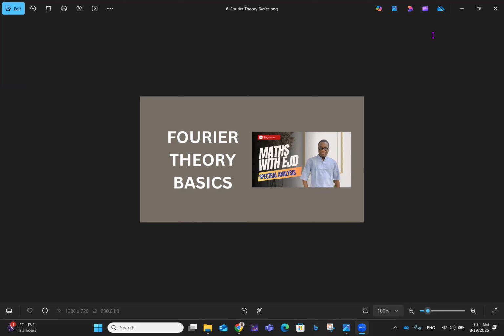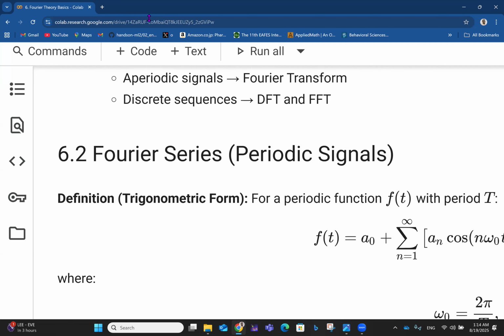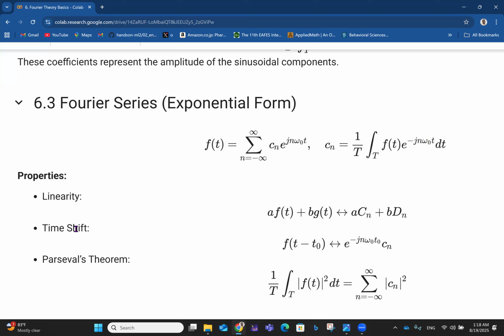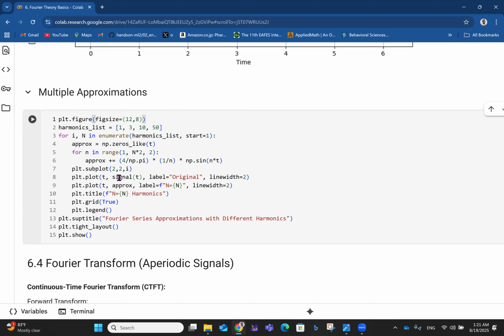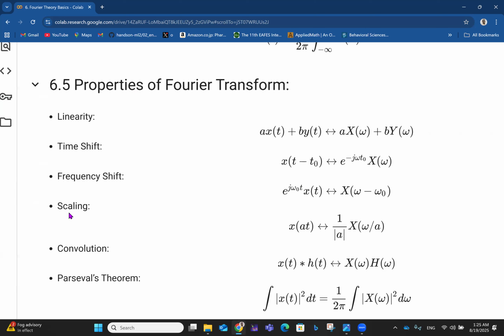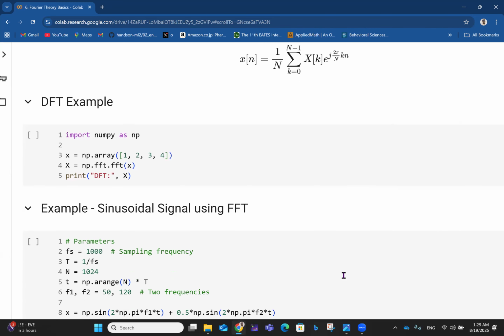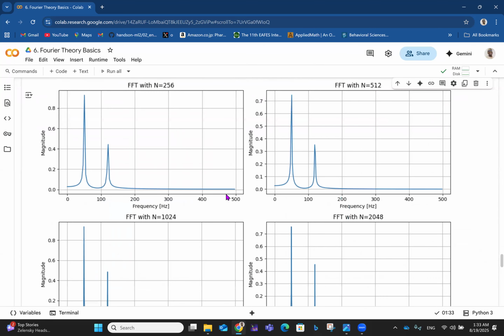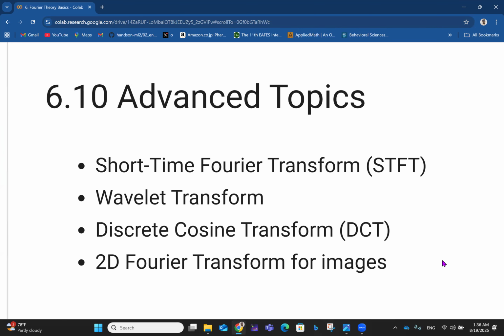6. Fourier Theory Basics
Unlock the fundamentals of Fourier Theory in this comprehensive video, where we explore the power of frequency analysis for signals.

Learn how periodic signals can be broken down using Fourier Series, discover how aperiodic signals are analyzed with the Fourier Transform, and understand the role of Discrete Fourier Transform and Fast Fourier Transform in digital signal processing.

Whether you are a student, engineer, or hobbyist, this tutorial simplifies complex concepts, demonstrates practical applications, and provides Python examples for hands-on learning.

Dive into the world of signal processing, image analysis, and communications, and build a solid foundation for advanced topics in digital and analog systems.